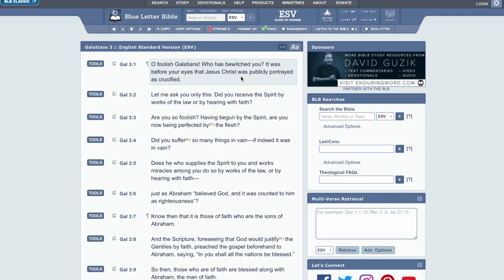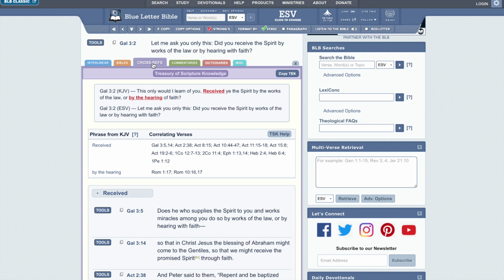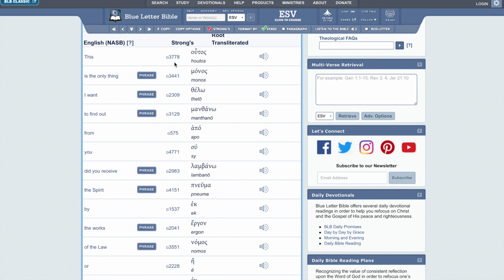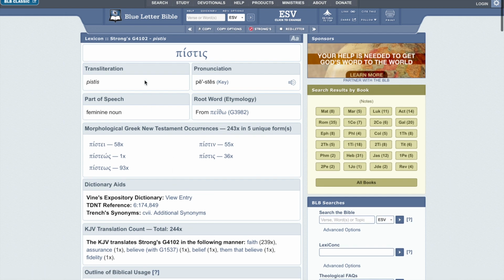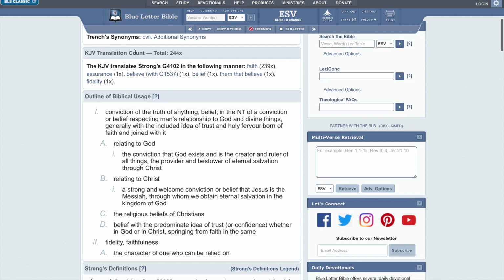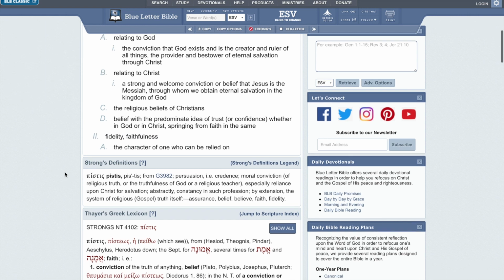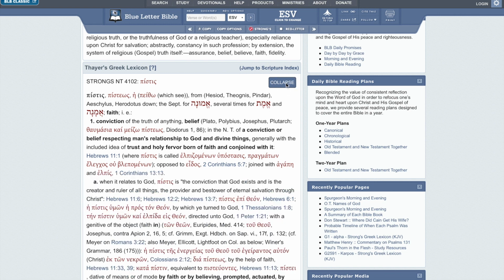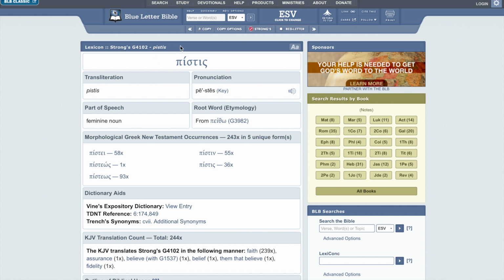How to Use Blue Letter Bible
Blue Letter Bible is one of my favorite resources that I use almost every time I engage in my personal Bibles study, leading a Bible study, or writing articles for A Narrow-Minded Woman. This resource will give you a much clearer picture of what the Bible is teaching in any given passage.

For more articles, Bible studies, and other resources, check out A Narrow-Minded Woman